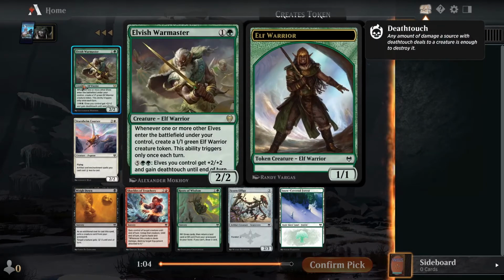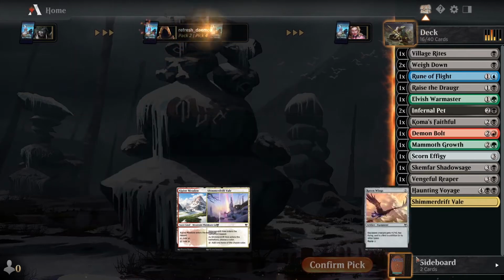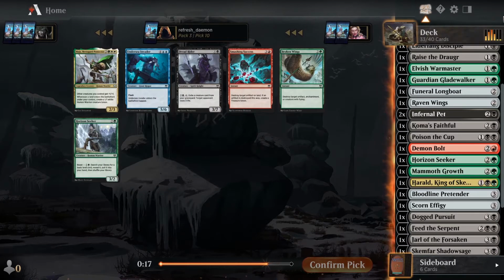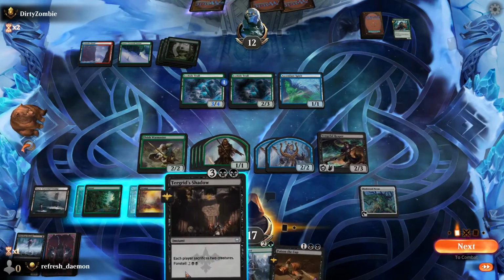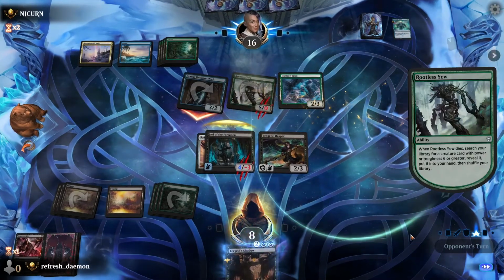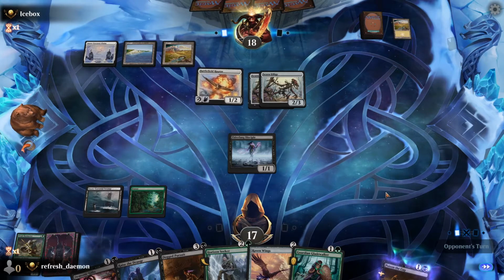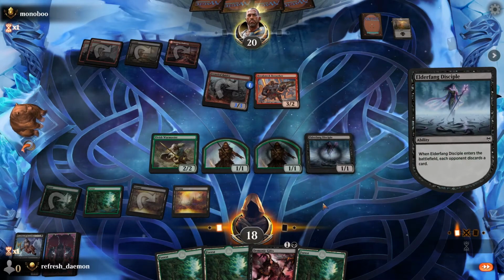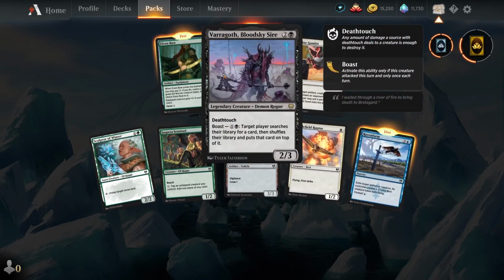Magic: The Gathering: Kaldheim Arena Premier Draft 2021-02-02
This was my first Kaldeim premier draft.

CREDITS